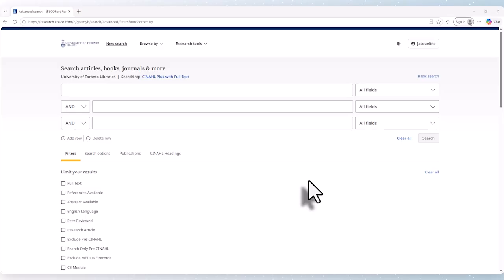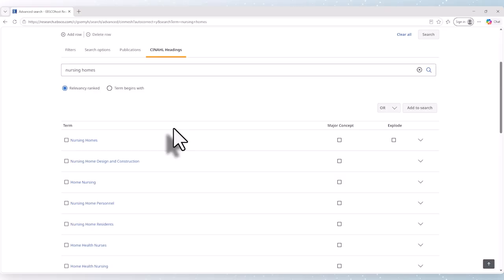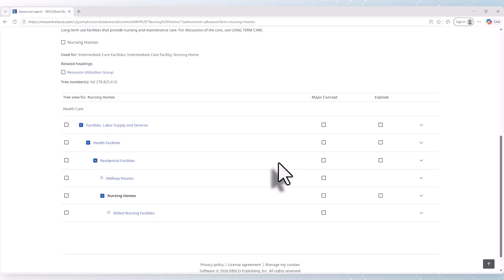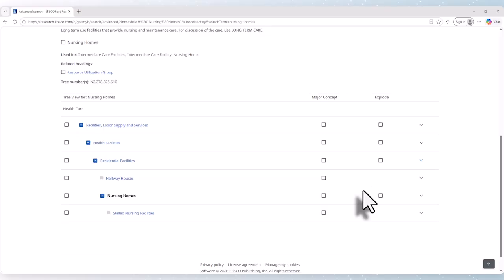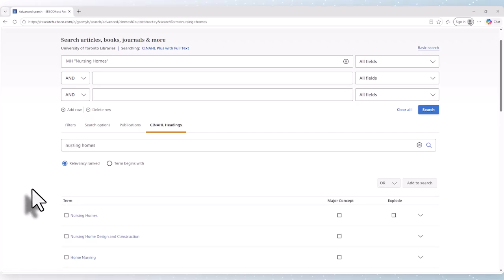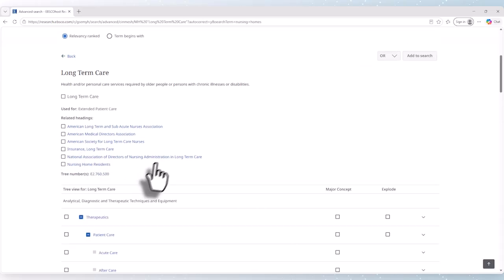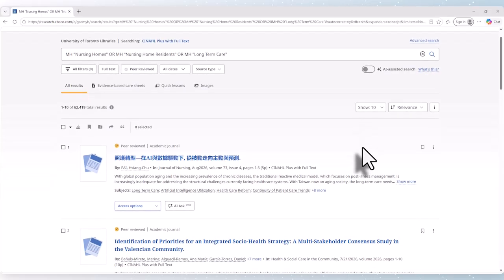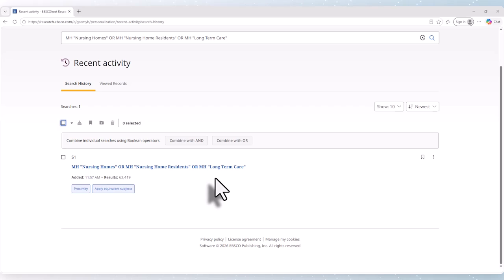CINAHL Tutorial 2 - Searching Subject Headings (New interface)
Learn how to use subject headings (aka controlled vocabulary) in the Ebsco CINAHL database.
Key links:

- Popular Health Science databases (access for current U of T students, staff, faculty only)